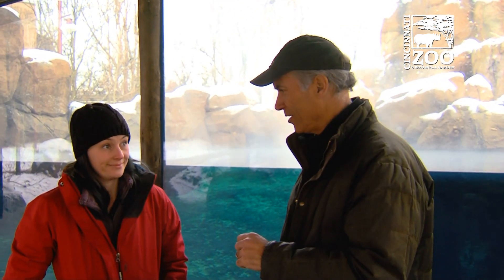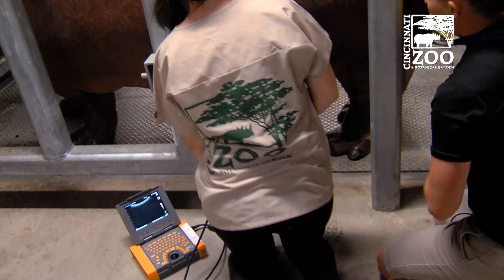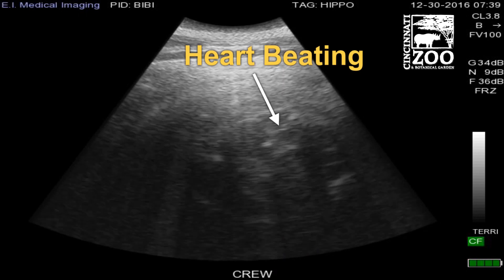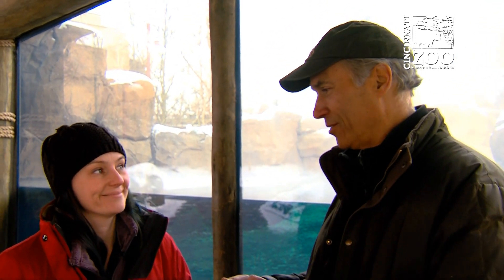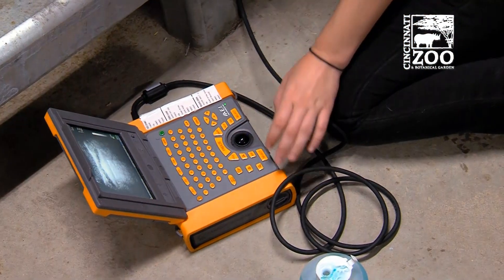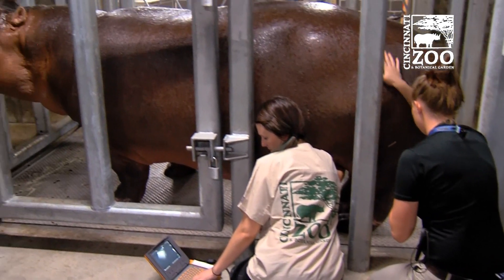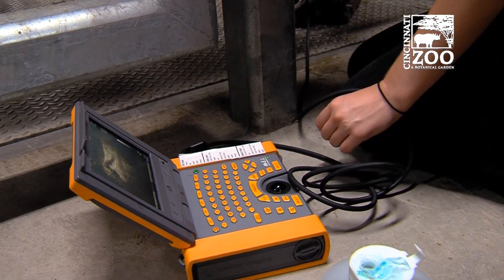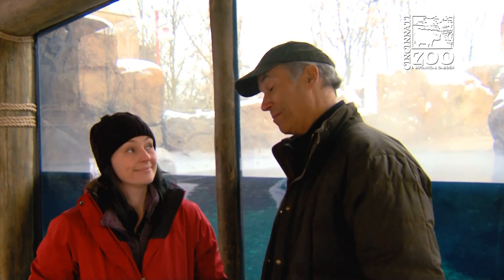Cincinnati Zoo Team Captures First Ever Ultrasound Image of Nile Hippo Fetus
The Cincinnati Zoo & Botanical Garden is kicking off 2017 with some big news!  Zoo scientists and animal staff captured the first ever ultrasound image of a Nile hippo fetus last week, confirming that 17-year-old Bibi is pregnant.